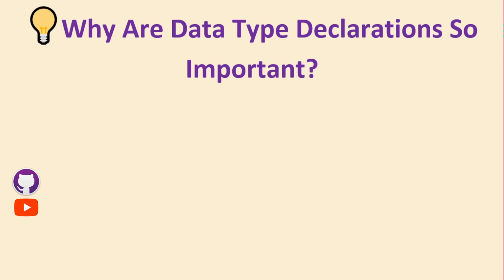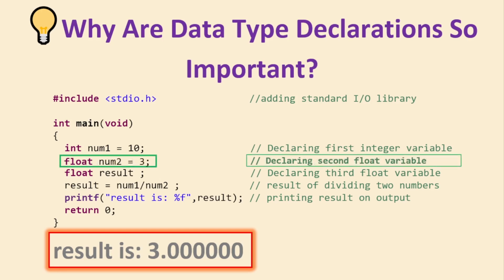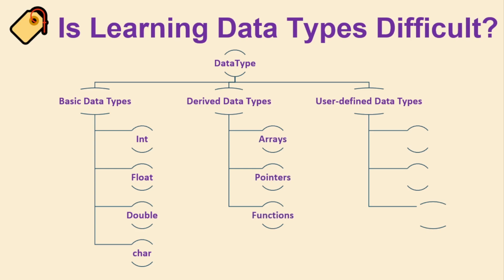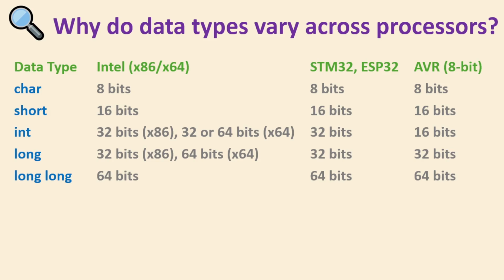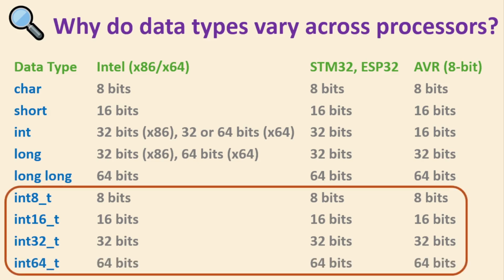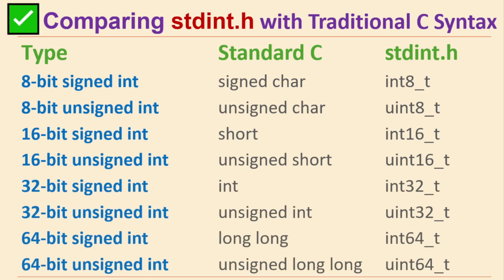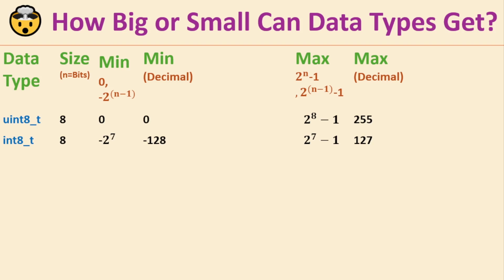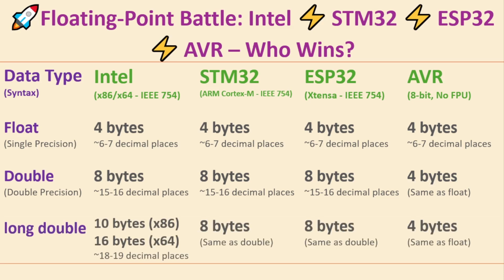Video 07: Basic C Data Types | Microcontroller Programming in C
00:00 ▶ Why Are Data Type Declarations So Important? 💡
00:32 ▶ An interesting example of dividing two integers and how defining the correct data type gives the right result
02:13 ▶ Practical impact of proper data type definition in C programming for microcontrollers
02:57 ▶ Is Learning Data Types Difficult? 🏷️
03:19 ▶ The main focus of this video: Basic data types for microcontroller programming
04:19 ▶ Why Do Data Types Vary Across Processors? 🔍
07:16 ▶ Defining integer data types in microcontrollers: Intel, STM32, ESP32, AVR
08:30 ▶ Comparing stdint.h with Traditional C Syntax ✅
09:42 ▶ Signed vs. Unsigned Integer Types
10:39 ▶ How Big or Small Can Data Types Get? 🤯
11:11 ▶ Introducing the previous video on how variables are stored in memory and how they are addressed
12:28 ▶ Floating-Point Battle: Intel ⚡ STM32 ⚡ ESP32 ⚡ AVR – Who Wins? 🚀
14:50 ▶ Why Not Use double for Everything? A Conclusion
15:30 ▶ Next Video Teaser

📌 Mastering Data Types in C – Why It’s Essential!
💡 Ever wondered why defining data types correctly in C is so important? In this video, we explore how improper data type declarations can lead to unexpected results and how to avoid these pitfalls! 🚀

🔹 Topics Covered:
✅ Integer vs. Floating-Point Division Mistakes 🧮
✅ Categories of Data Types: Basic, Derived & User-Defined 📋
✅ Why Data Types Differ Across Processors (Intel, STM32, ESP32, AVR) ⚡
✅ The Power of stdint.h – Standardized Integer Types 🏆
✅ Signed vs. Unsigned Integers Explained 🧐
✅ Memory Sizes & Data Range Limits – How to Calculate Them? 📊
✅ Floating-Point Precision: Intel ⚡ STM32 ⚡ ESP32 ⚡ AVR

🛠️ Plus, we answer key questions:
❓ Why does integer division discard decimals?
❓ How do microcontrollers handle floating-point numbers?
❓ Should we always use double for precision?

🎯 Don't miss this essential lesson on mastering data types! 💬